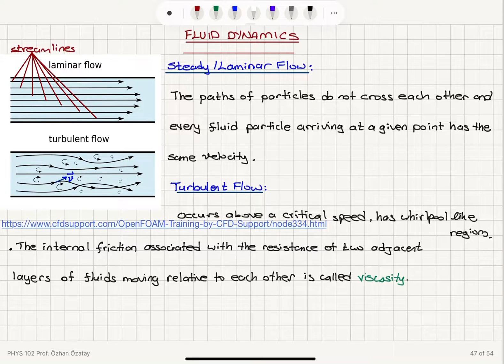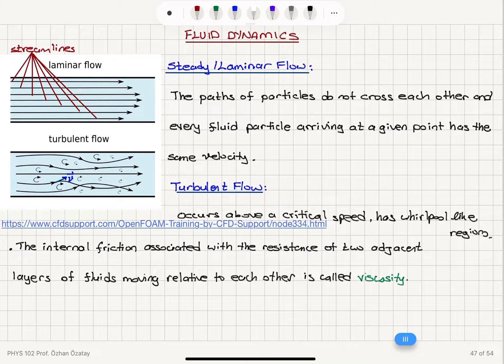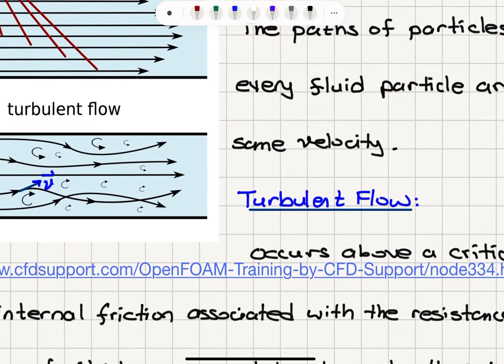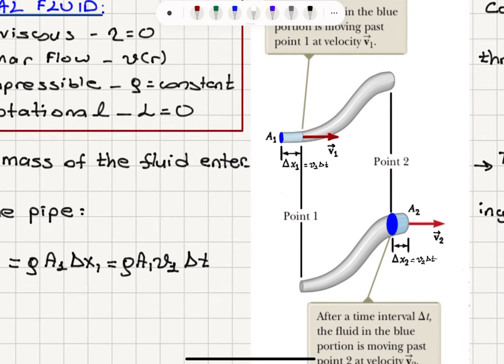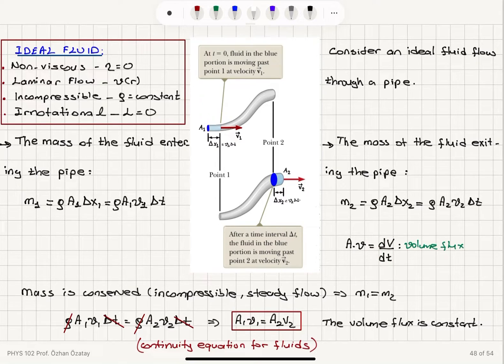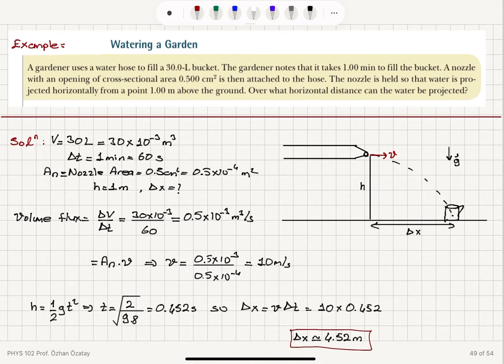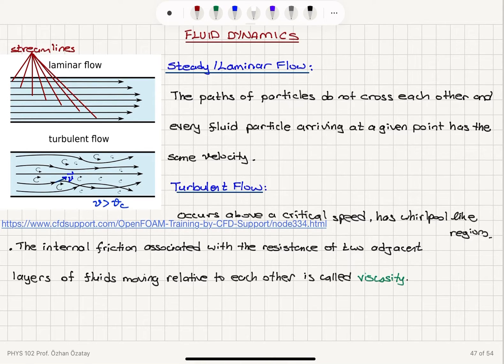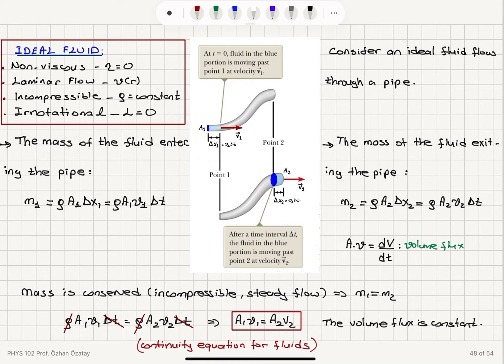Week 3-4 Fluid Dynamics